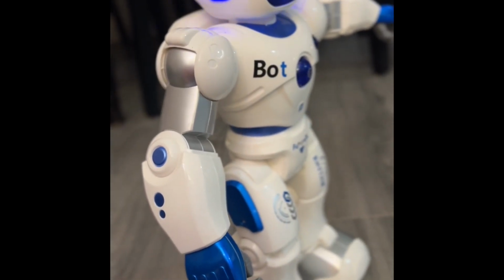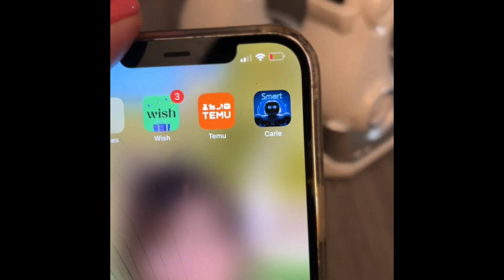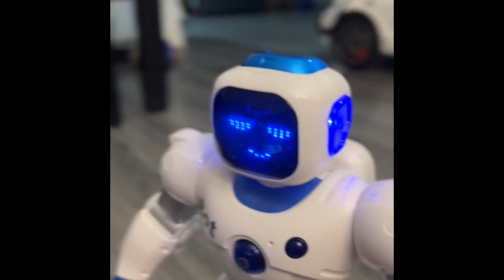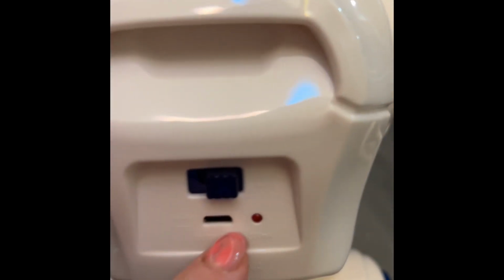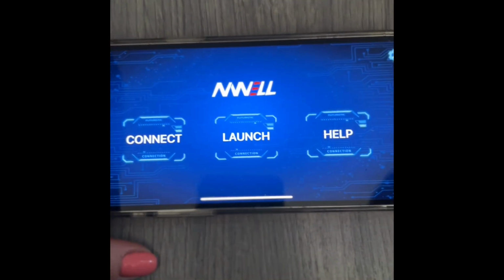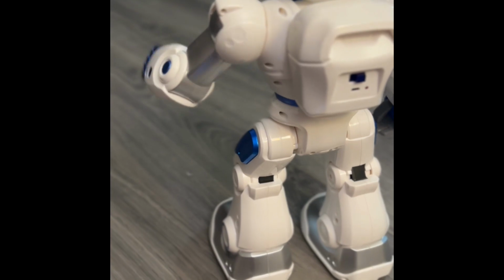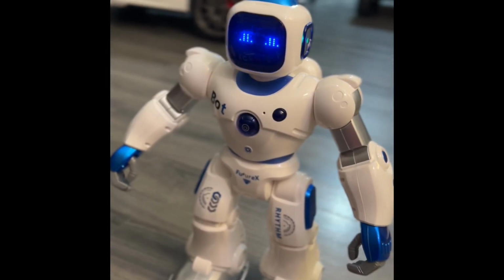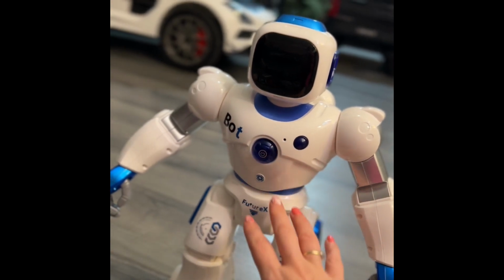Robot Ruko Carle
Smart robot, programmable, control from remote control and app. The app name is Carle. He is able to sing, dance, tell stories, record you, do gymnastics. Communicate to you. I think kids will love him. His head is sensitive, when you touch his head he expresses his emotions. He is rechargeable. Volume is adjustable.
Good friend for your kids.